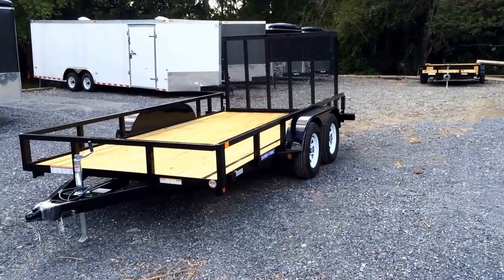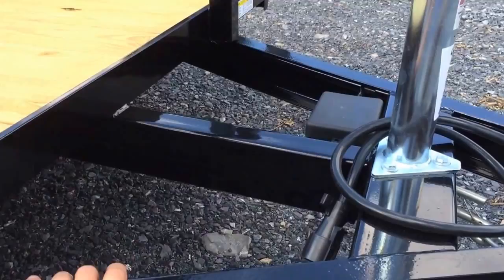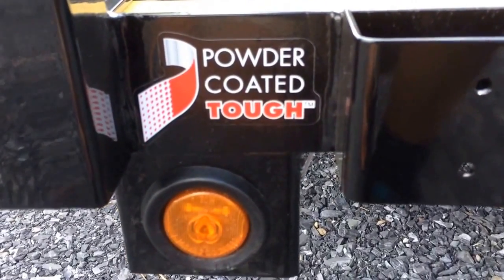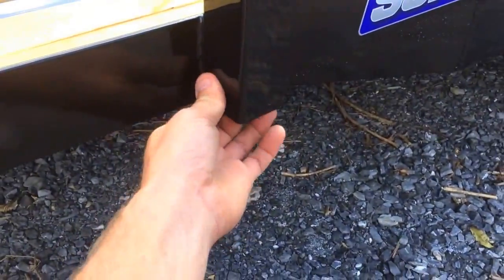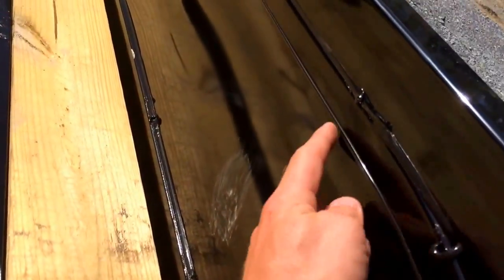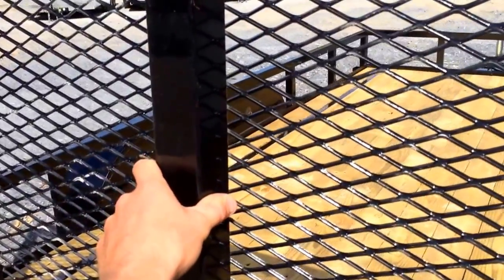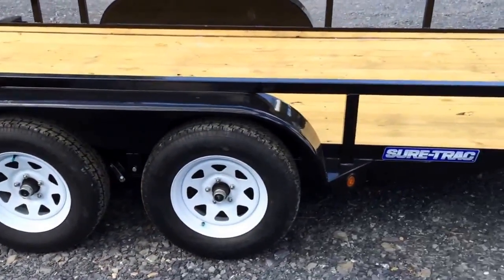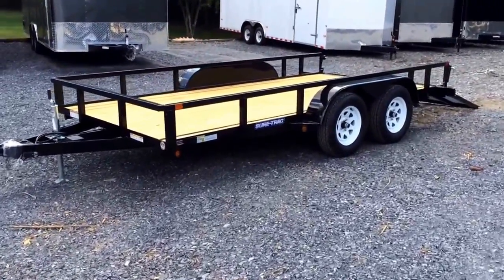Sure Trac 7x14' Tube Top Utility Landscape Trailer 7000# GVW ST8214TAT-B-070 Best Choice Trailers